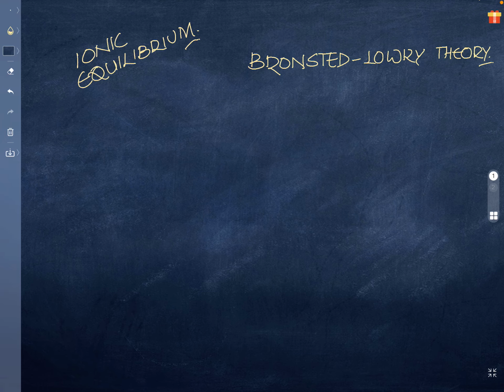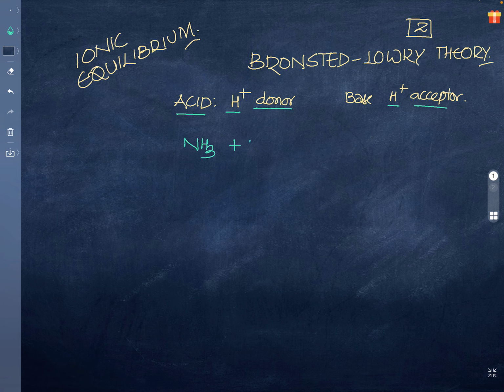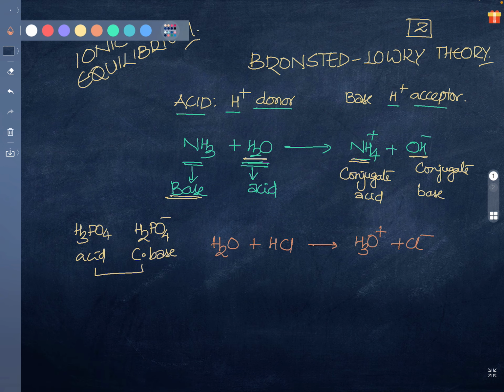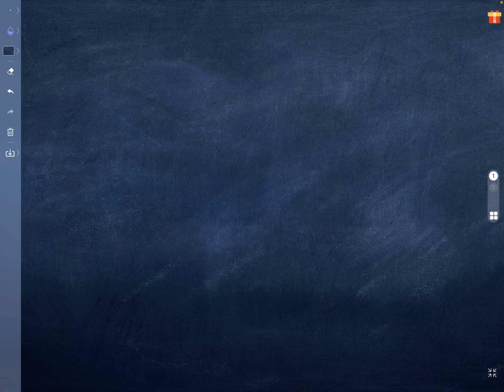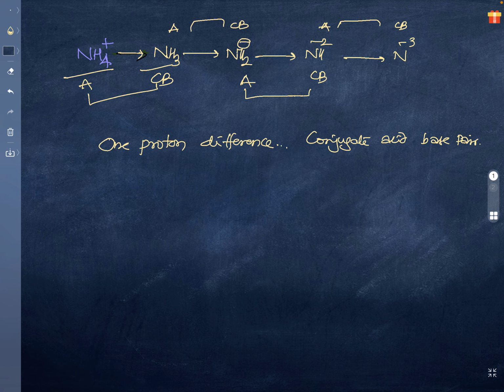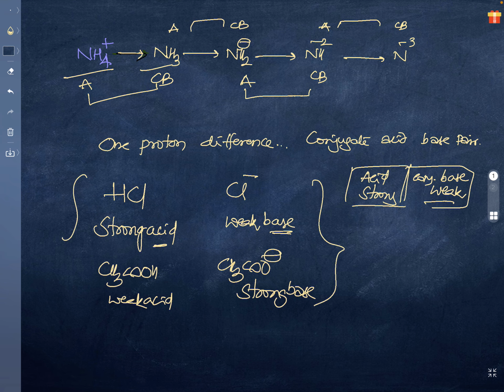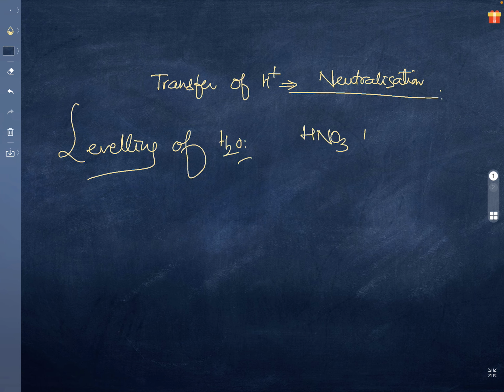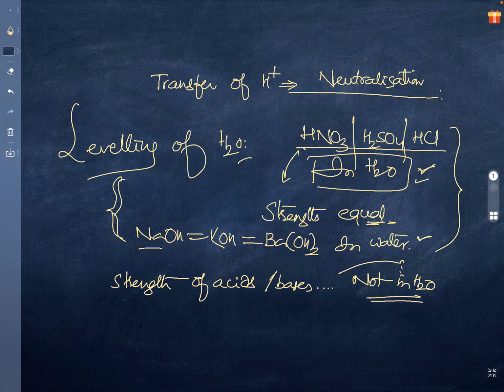Bronsted Lowry theory